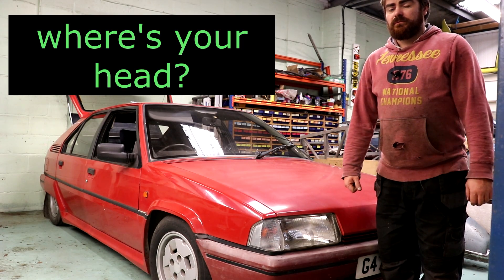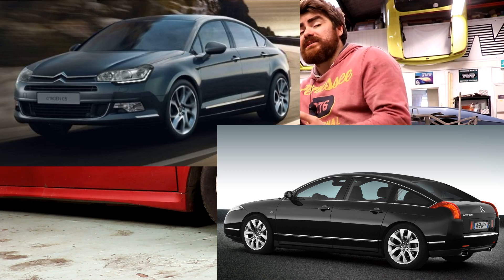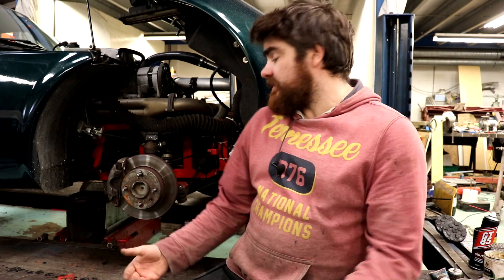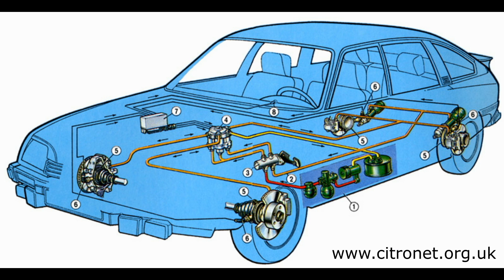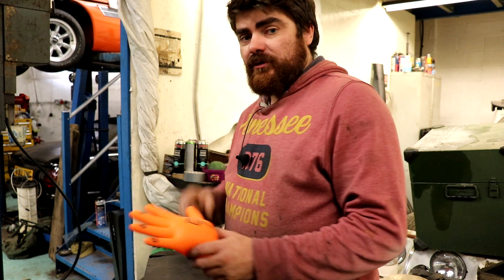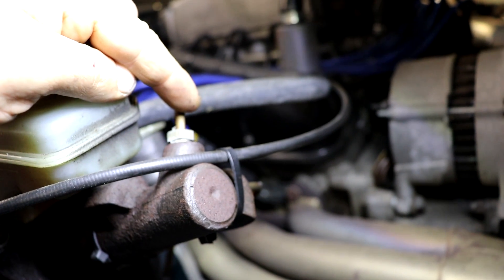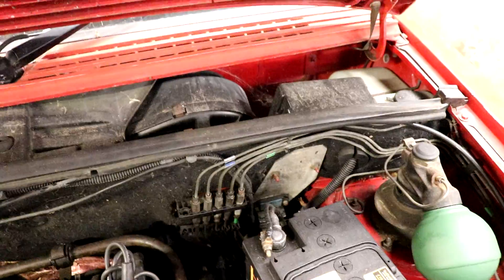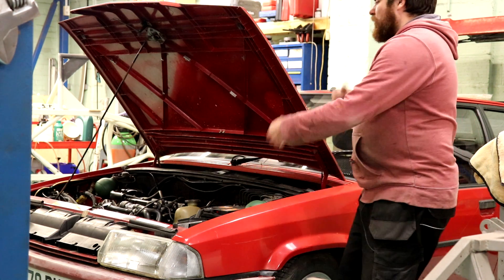On The Ramp | Hydropneumatics simplified: Citroën brakes - Why are they so good? (1/3)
You've heard people talk about the brakes on various hydro-Citroëns being razor sharp, or "strong enough to put you through the windscreen." You acknowledge it, and move on.

Why?

Why are they *that* good? What's different? What gives?

Well, in the first of three parts, I'm going to explain it in very simple terms (because I'm also very simple).

Did I mention I own an SM?